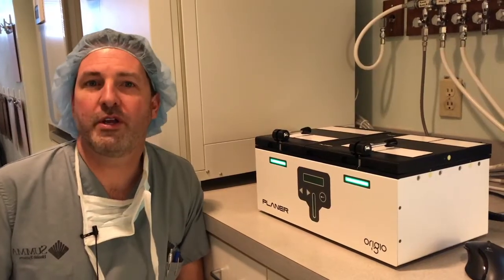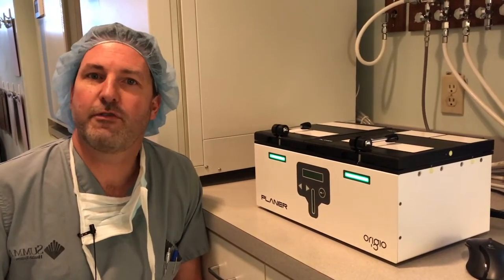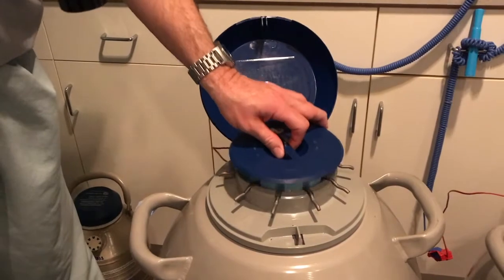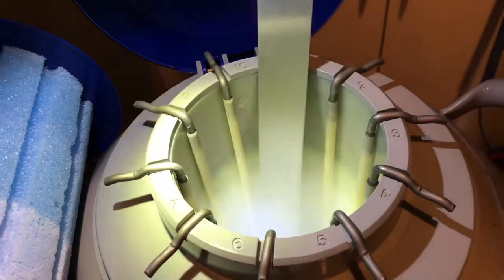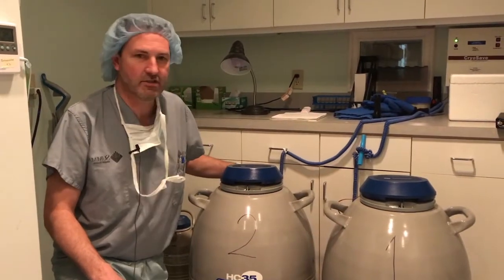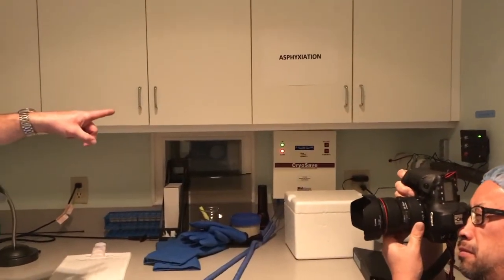Fertility Unlimited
Fertility Unlimited offers IVF services in Akron.